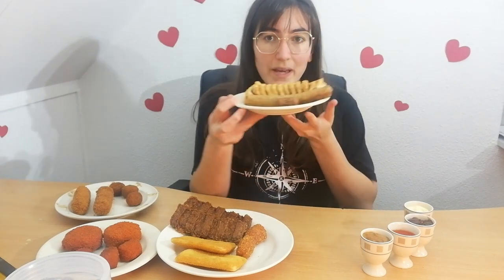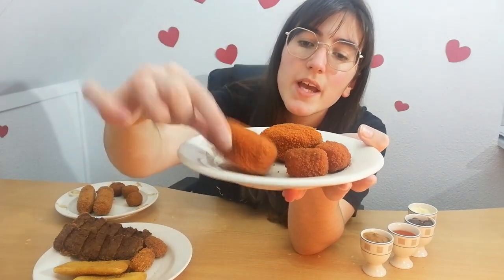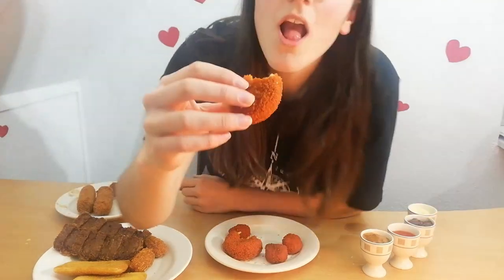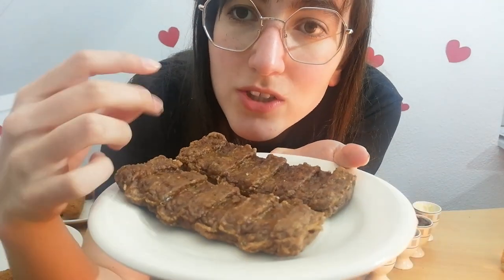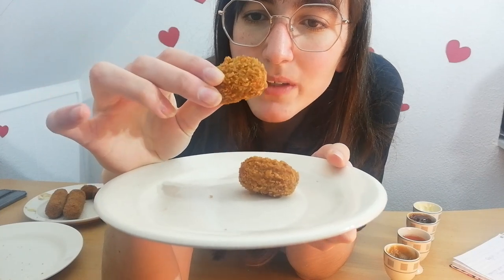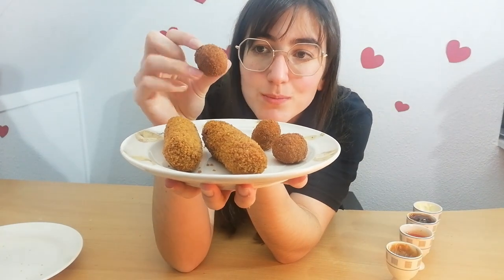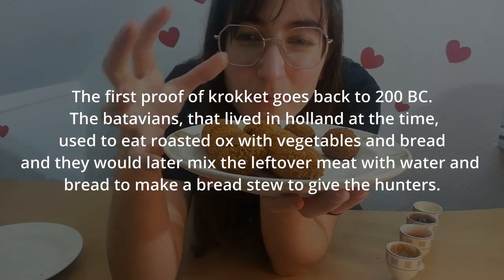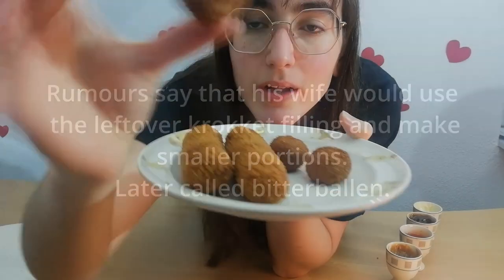Get to know...Dutch SNACKSSSSSS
Hi, guysss!
In this video, I talk about some super delicious Dutch snacks.
Tight hugs, Lara